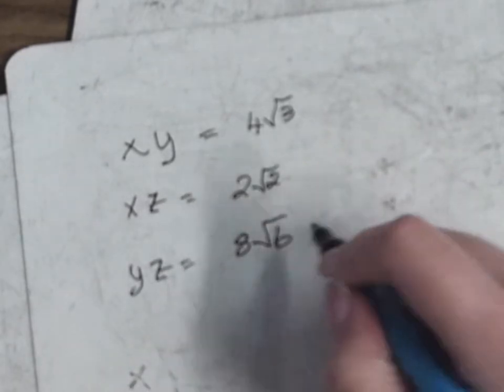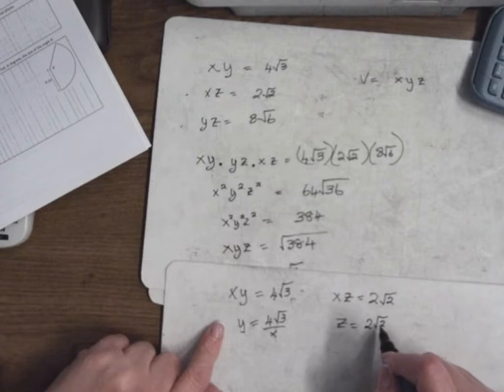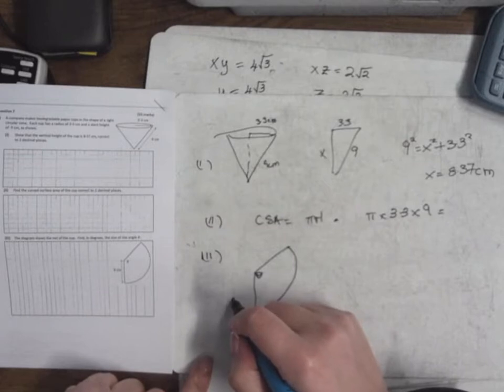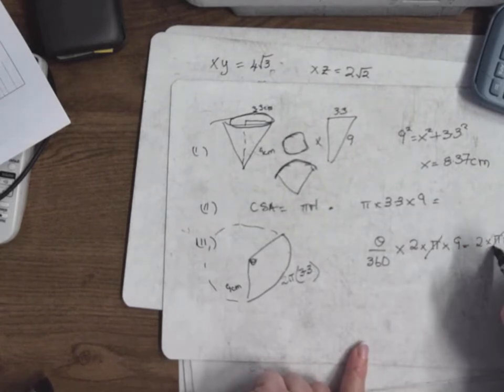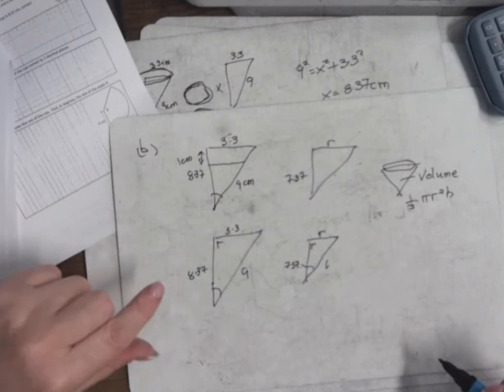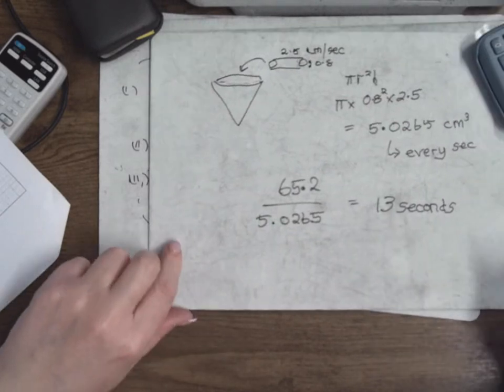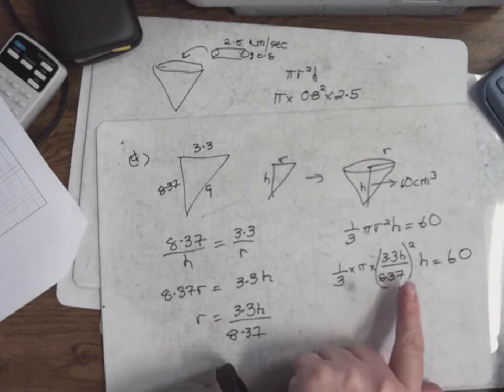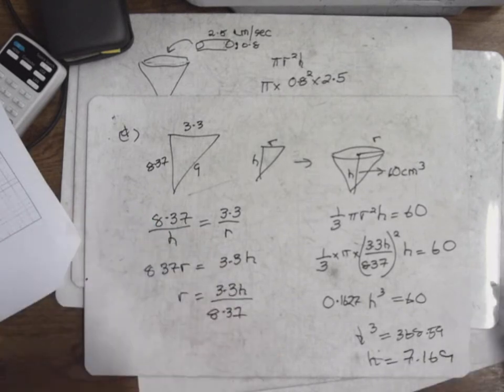Maths 5 1901 0001